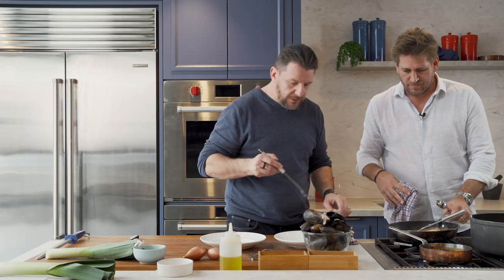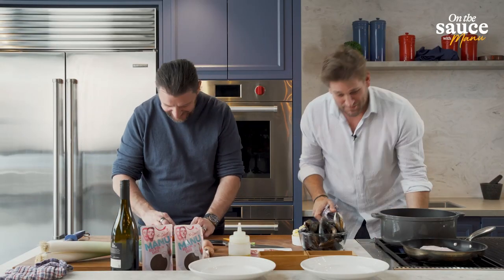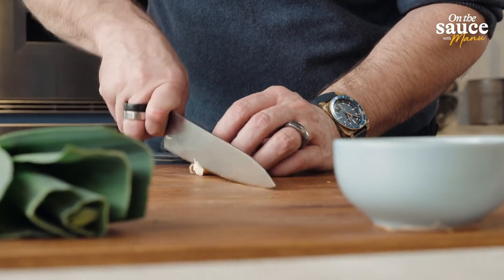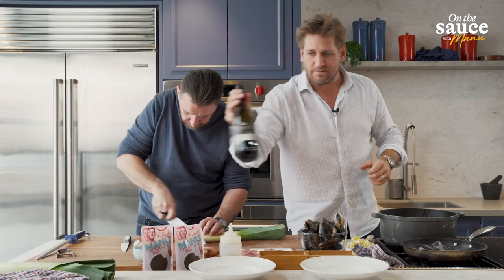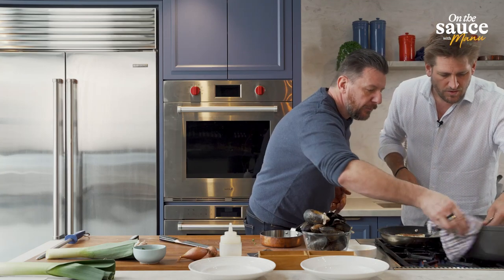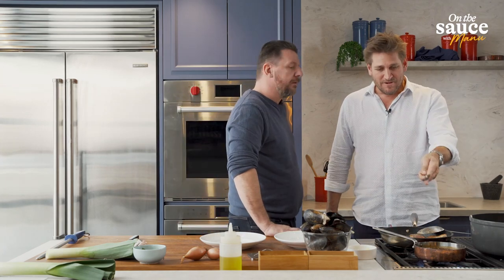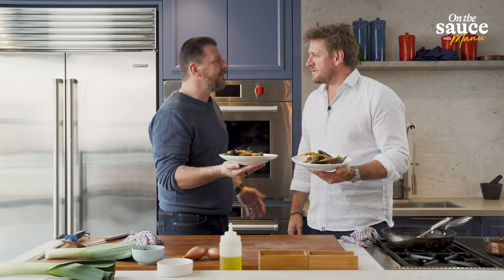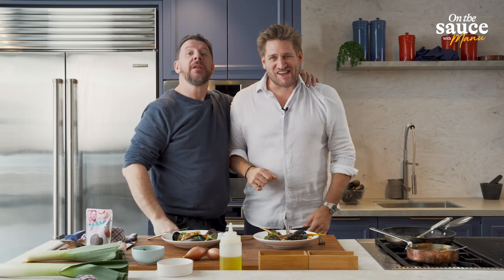On the sauce MKR Manu & Curtis Cook Coral Trout with Red Wine Sauce by Manu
Serves 2 | Prep Time: 15mins | Cook Time: 35mins

INGREDIENTS
2 x 200gr coral trout steaks
30ml olive oil
50gr butter
2 garlic cloves (crushed in the skin)
3 Sprigs of lemon thyme
1 kg mussels (cleaned)
50ml olive oil
3 shallots (peeled & sliced)
2 garlic cloves (peeled & finely chopped)
1 leek (cut into thick slices)
1 glass of red wine (shiraz)
1 pouch of Red Wine Sauce by Manu
6 baby carrots (peeled)
50gr butter
Chervil